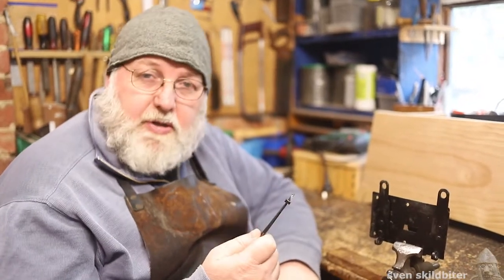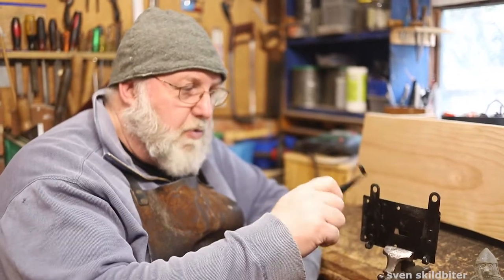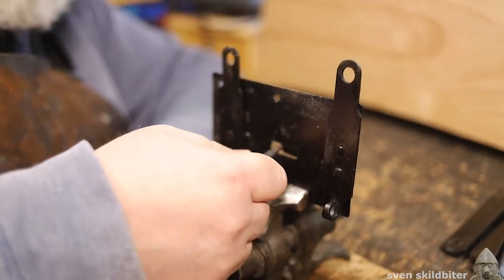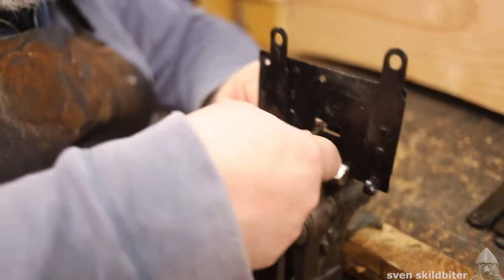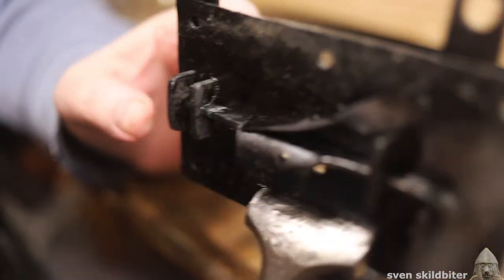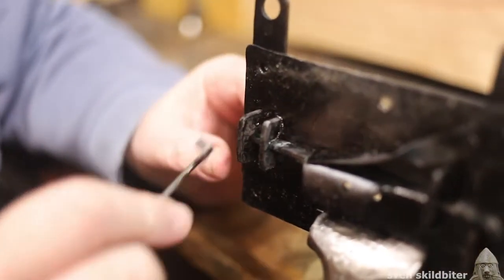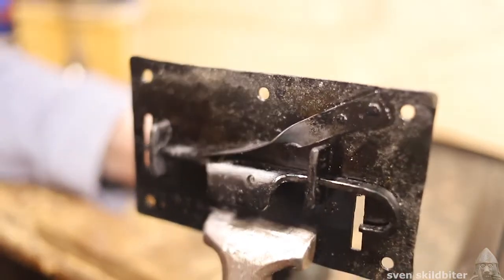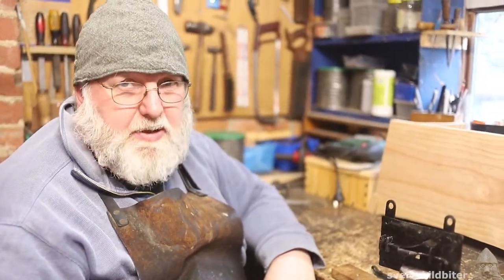Hedeby Chest lock, based on the Winchester lock.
The chest was found in the harbour of Hedeby in Germany, dropped in clear water, judging from the position of where it was found it was probably dropped over the side from a ship, loaded down with a stone (granite weighing 16.4kg), the lock plate missing, indicating that it had been stolen, broken into, emptied and disposed of into the water of the harbour. Since the lock is missing and a hole remains, there are two hasps on the lid (at different levels on the lid), we can determine that the lock was a double hasp slide lock. The video is how the lock works. The lock I chose to use as a reference is the Winchester Catherdral, Green Cemetary (9thC)(Goodall in Biddle 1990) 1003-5, 1016-17, Figs. 317-18, 3686). Thanks to Morgan for Filming and Editing. Thanks to Driffa, John Russell and Gaz B for lock fittings. Yes I will putting a 'how to' in Viking Volume 2.